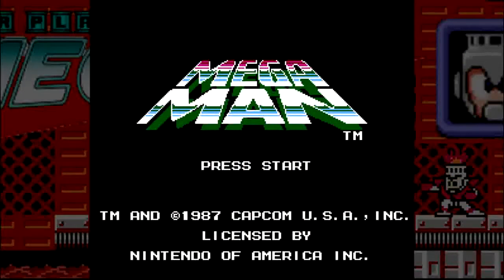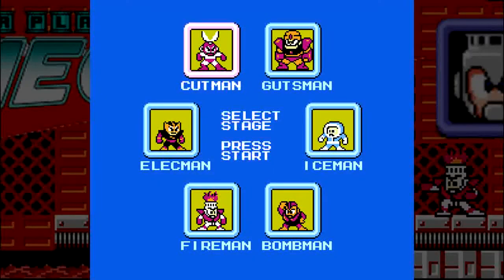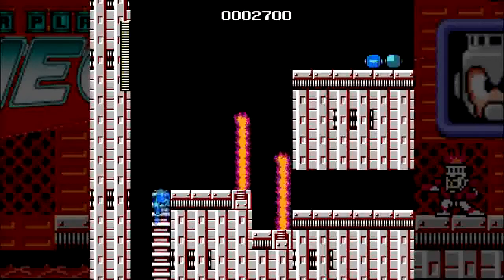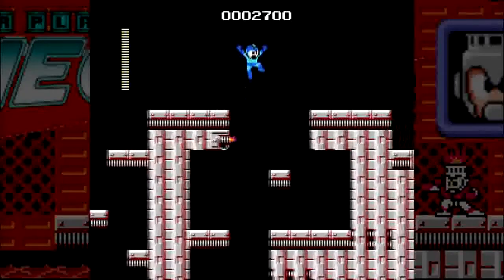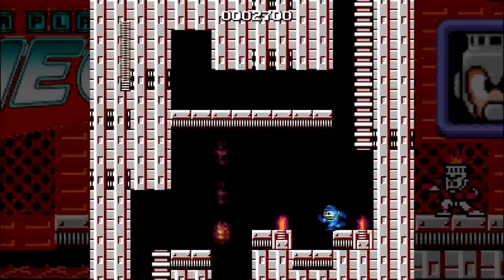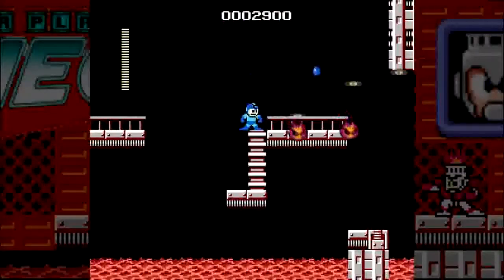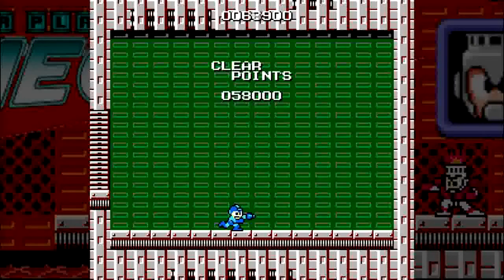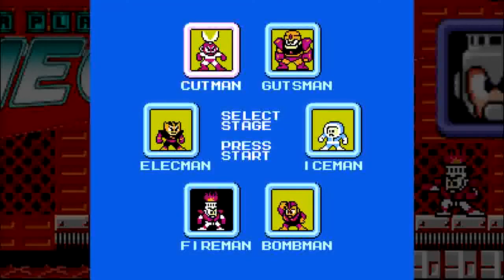[Gomer Plays REDUX] Mega Man (Part 1 - Into the Fire)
In 2010, Gomer produced a series of Let's Plays that saw him through the NES Mega Man games.  Years later, he's decided to take another swing at them, with improvements in audio, video, new title cards, and even new tricks he's picked up over the years!

This episode sees Gomer take on Fire Man's stage as his first pick this go-around, which also allows him to start putting some of the tricks he's learned to use!